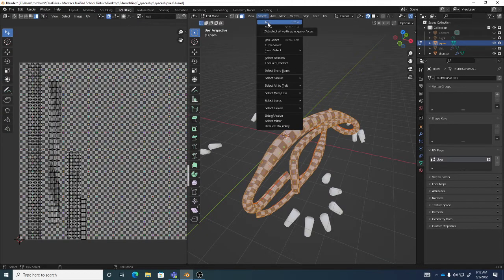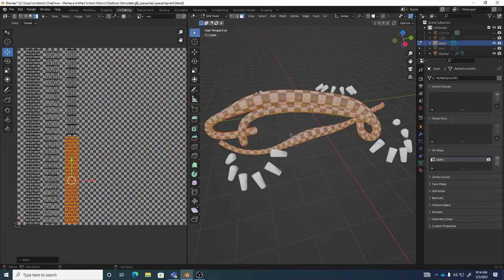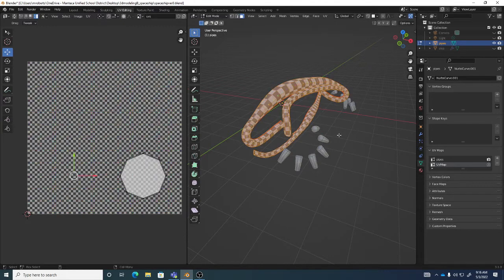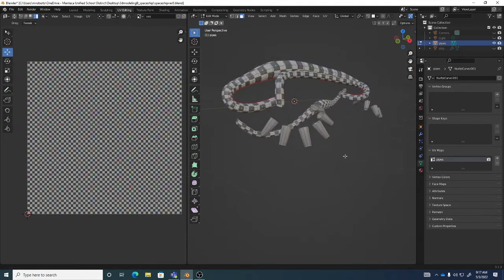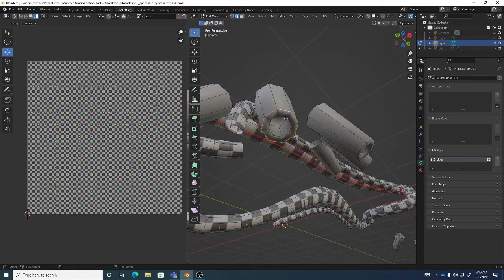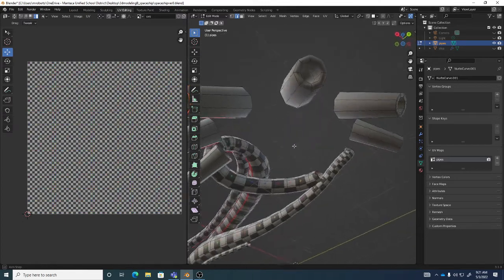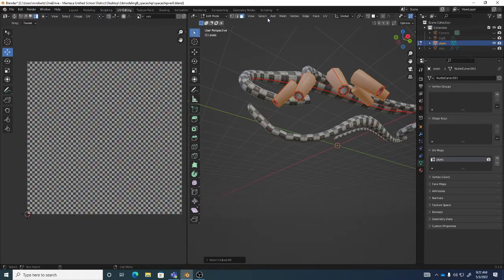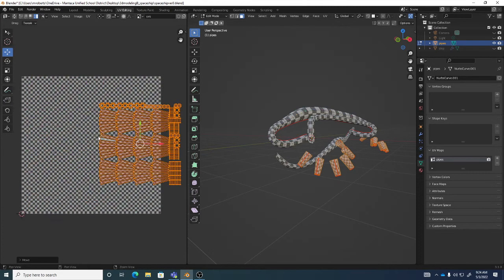Spaceship UVunwrap jointhrusters markseams